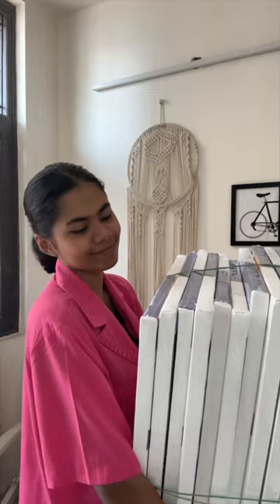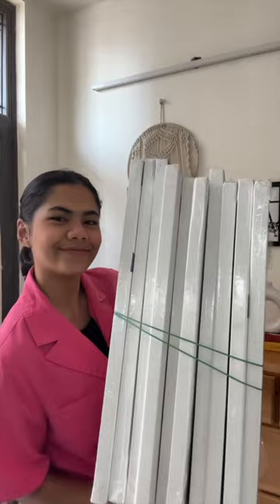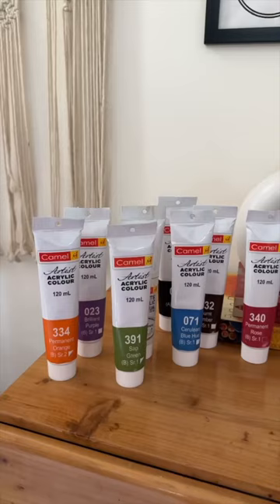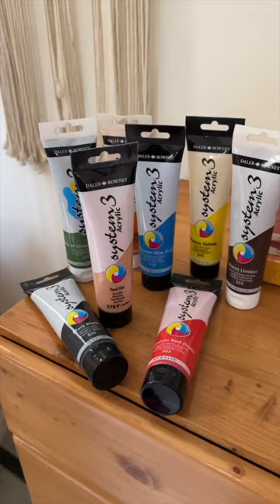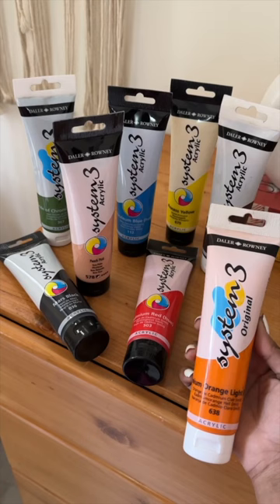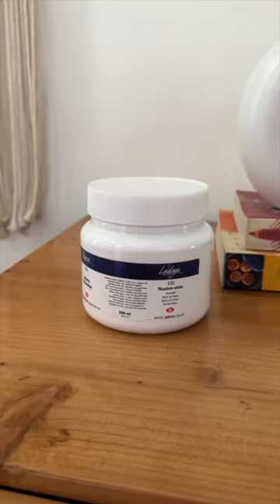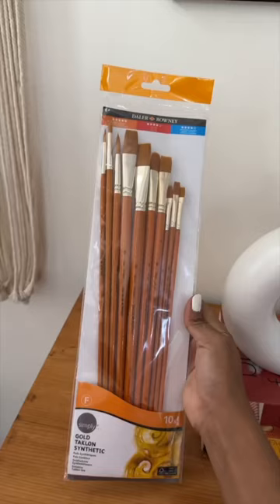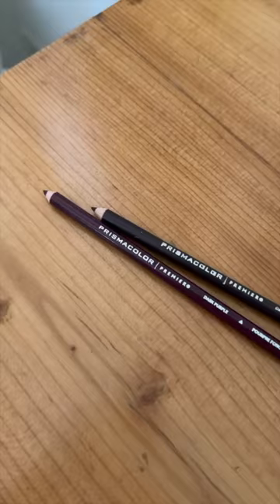Mini Art Supplies Haul! 🎀